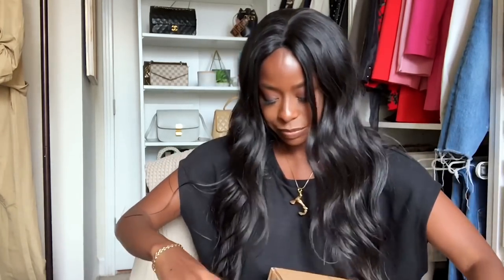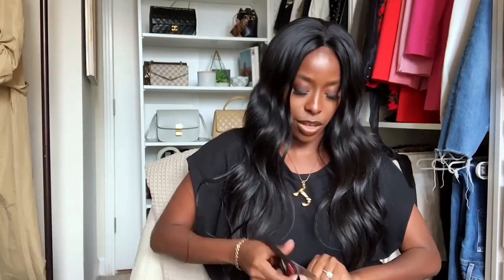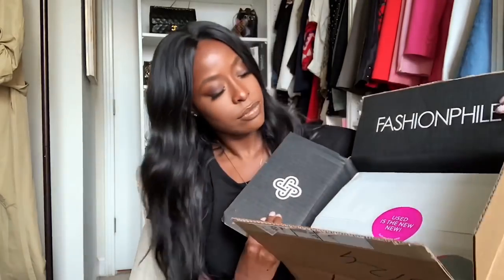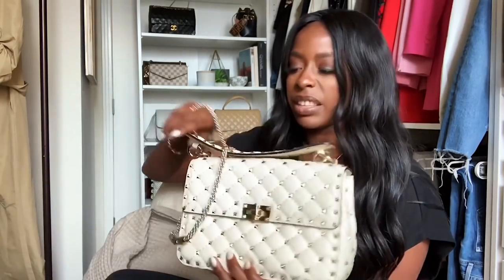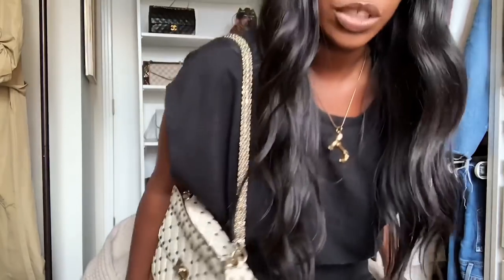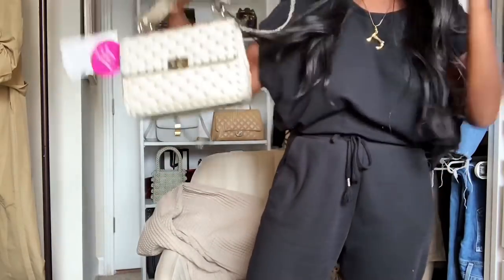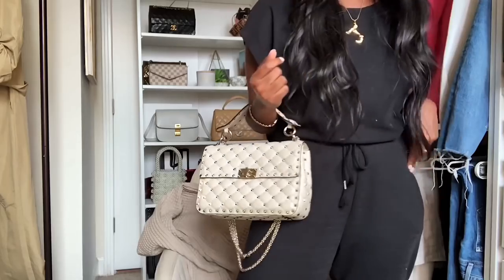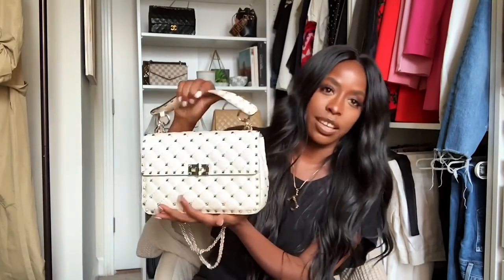DESIGNER HANDBAG UNBOXING: Fashionphile Purchase | Highlowluxxe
Highlowluxxe Unboxing a new designer handbag , purchased pre-loved from fashionphile! Shopping Links below

New Handbags!

Medium Valentino Bag
Small Valentino Bag

Pre-Loved Handbags!!

Pink leather medium!!
Hot pink leather medium!!
Black leather Large!!
Blue denim medium!!
Red leather medium!!
Red leather small!!